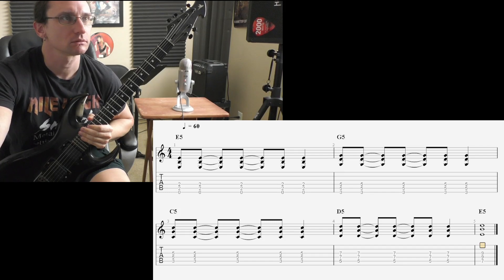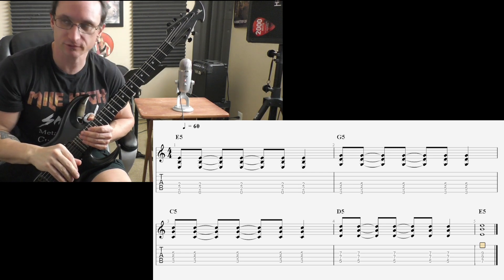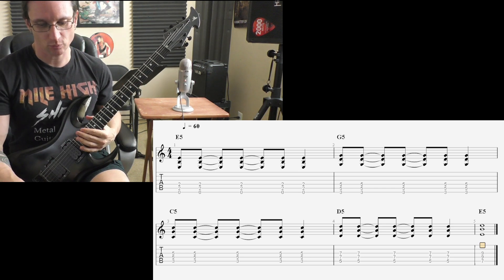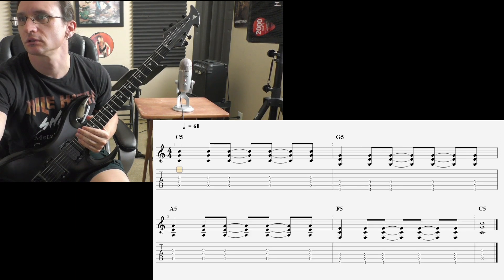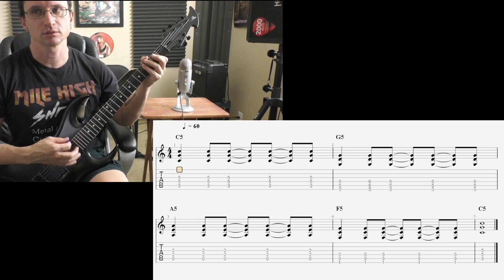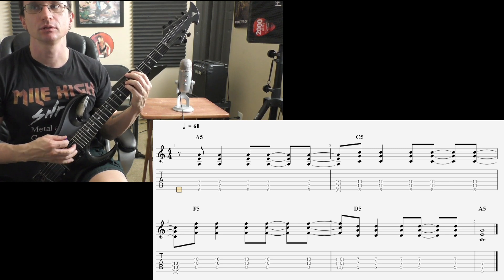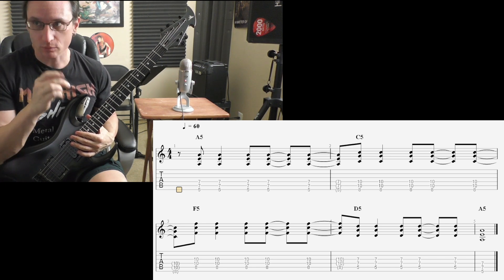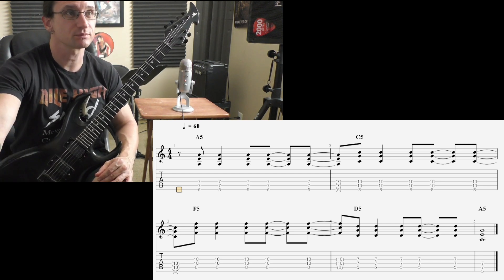Nick J. Video Lesson 8-31-21